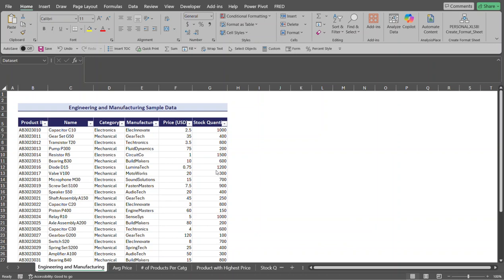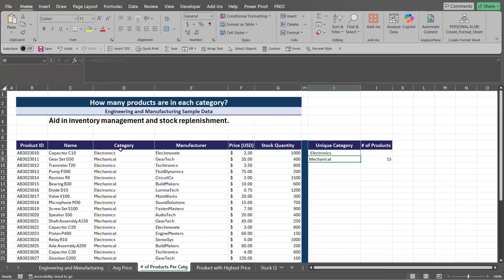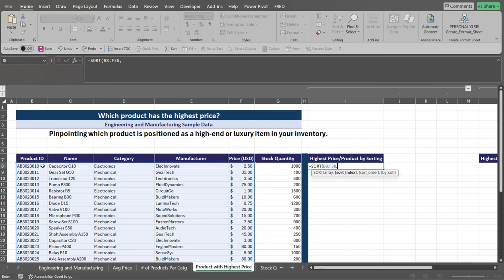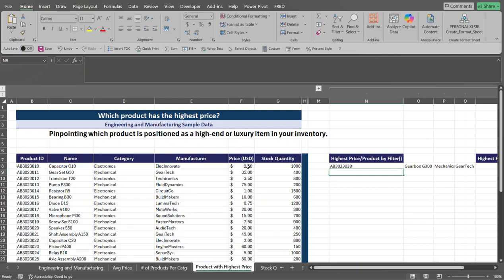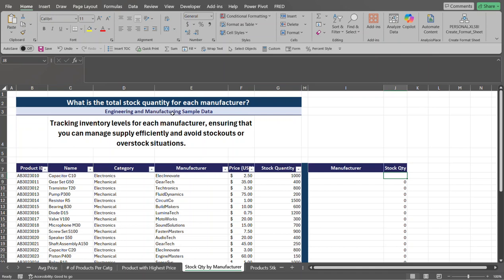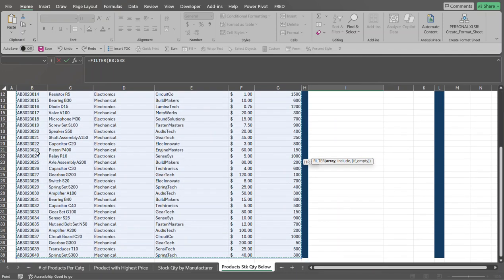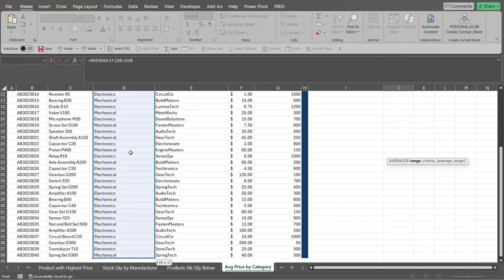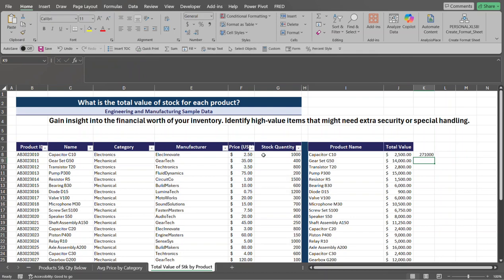Essential Excel Functions In Data Analysis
Unlock the power of Excel for data analysis in manufacturing and engineering! In this tutorial, we dive deep into essential Excel functions like:
CHOOSECOLS(),
COUNTIF()
SUMIFS()
UNIQUE()
SUMPRODUCT()
MAX()
TAKE()
and INDEX and MATCH

Learn step-by-step how to leverage these functions to streamline your data analysis processes and make informed decisions. Whether you're a beginner or an advanced Excel user, this video has something for everyone.

I will create custom Excel charts and graphs that help you easily:
• Understand trends